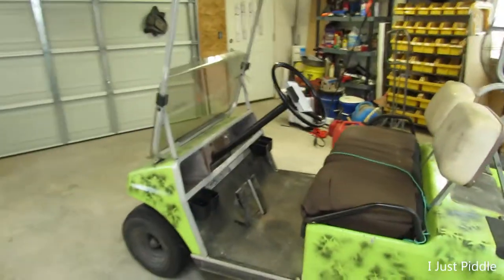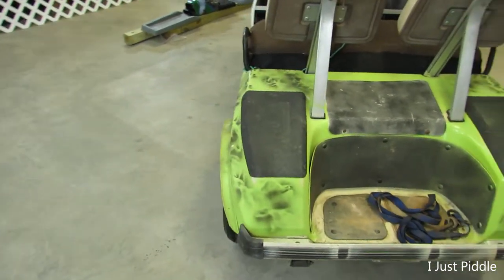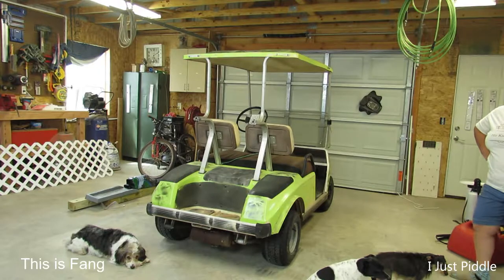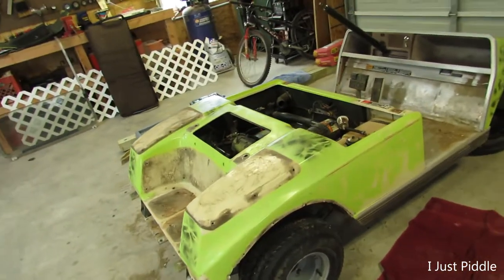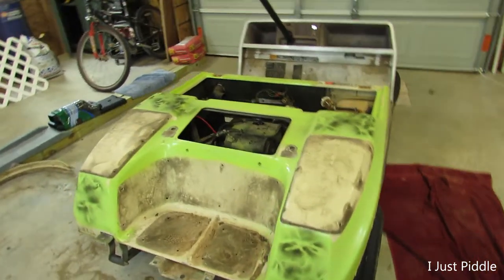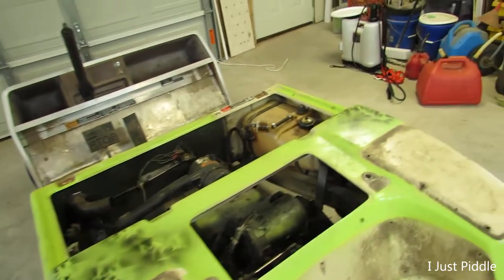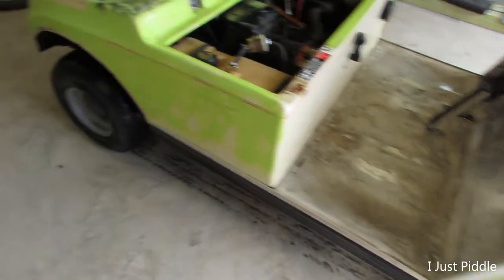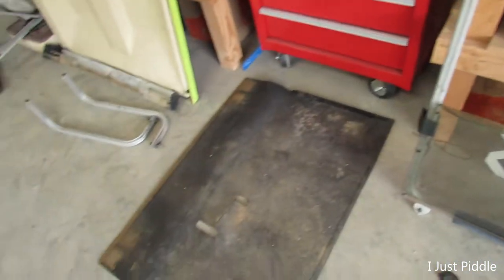1991 Club Car DS Makeover Part 1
Well it is now time to fix the horrendous looks of the hot rod golf cart. Today I take this thing apart getting it ready for its makeover!

Milwaukee Cordless Drll
Milwaukee 18V Battery